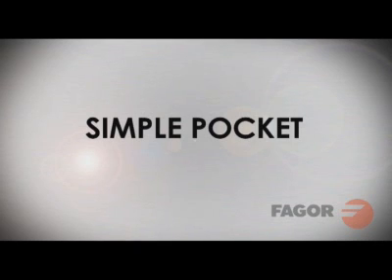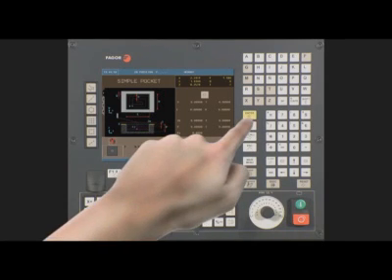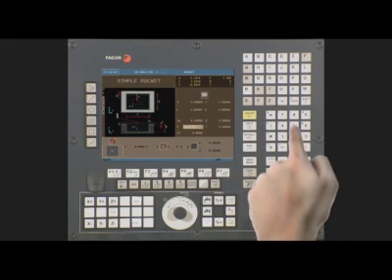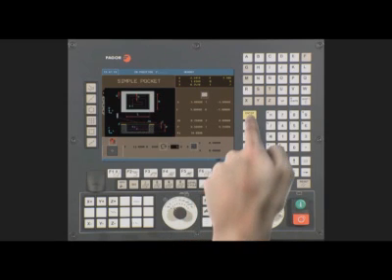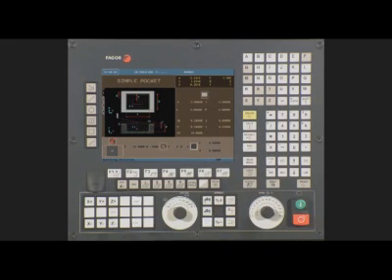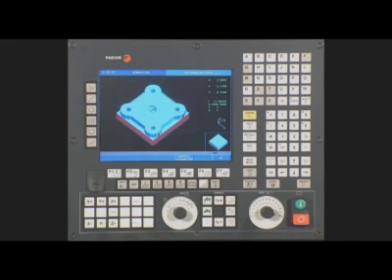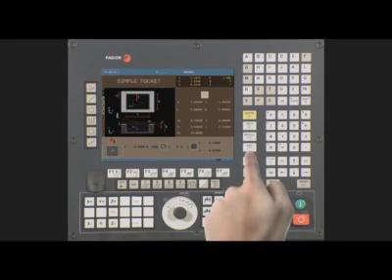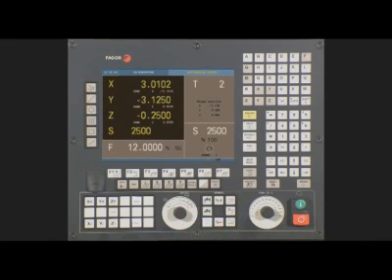Fagor 8055i MC Simple Pocket